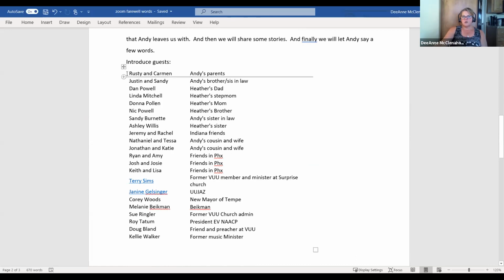Goodbye to Andy surprise party 8 11 20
Surprise Zoom call with the Rev. Dr. Andy Burnette. Congregants, friends, & family were invited to say goodbye as Andy moved to the next stage of his professional life